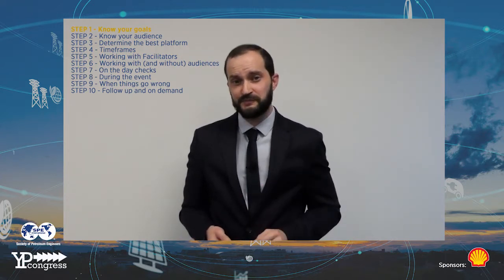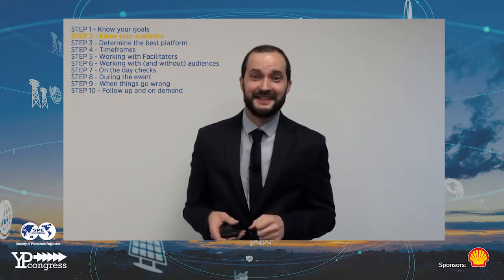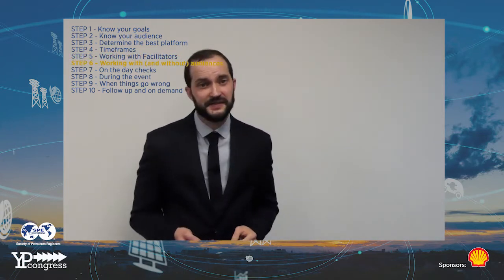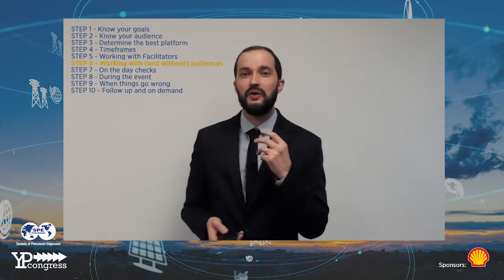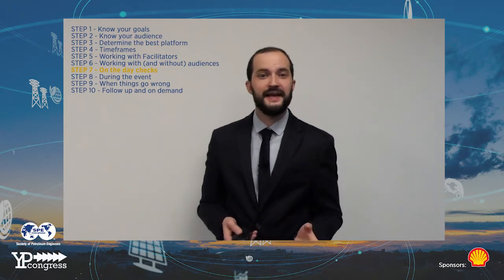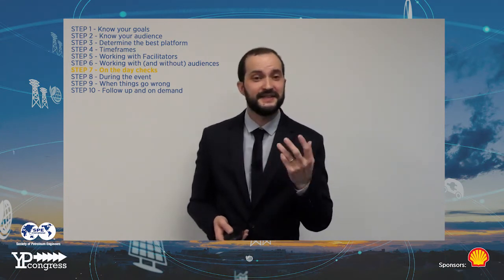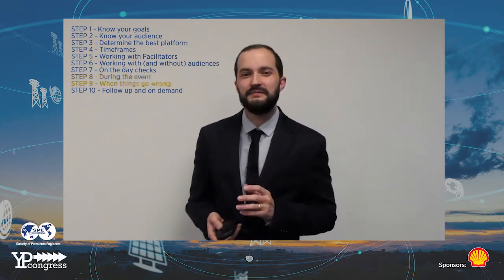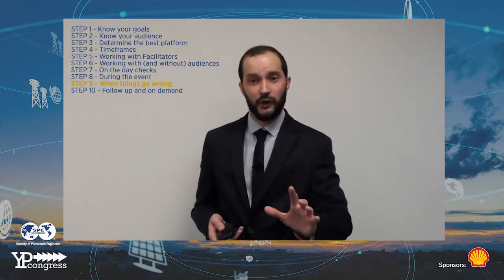Online Events - Best Practices, Tips, and Guidance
Young Member Programs Manager gives the fundamental 10 Steps to running a successful online event.